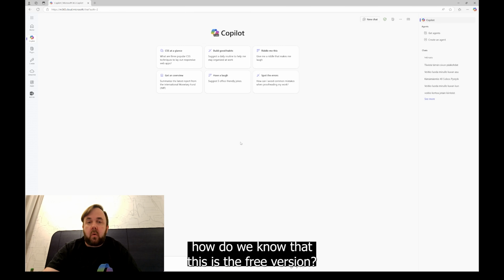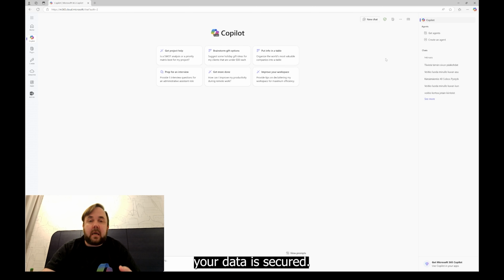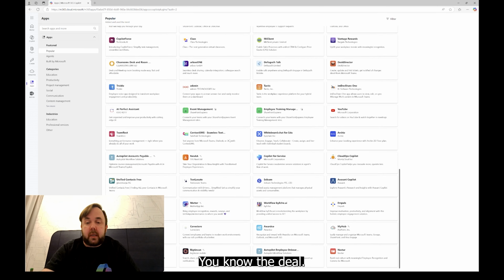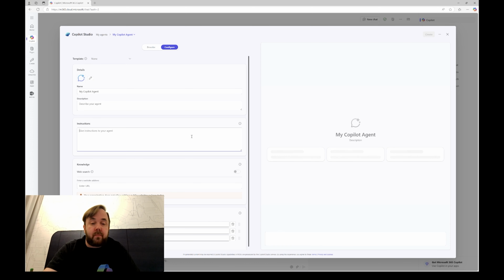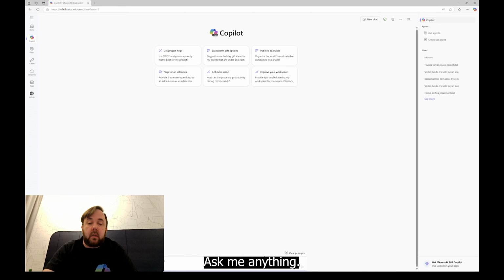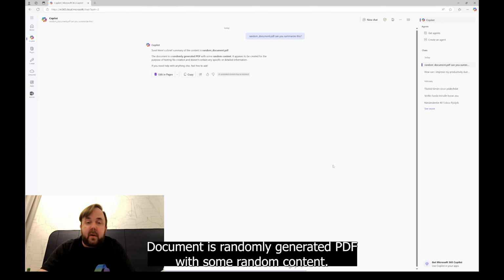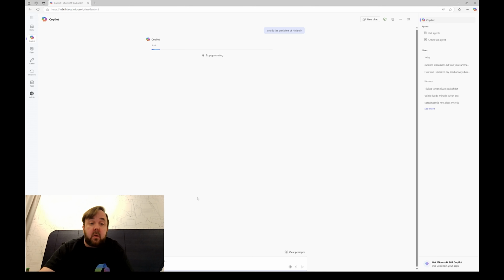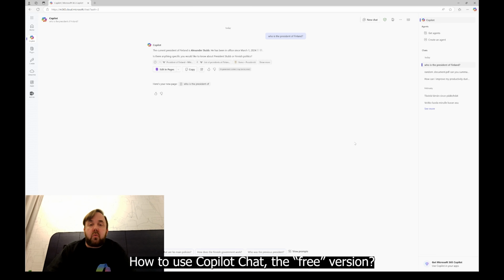Microsoft Copilot Chat - For Free?! Here's How?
Yes, you can use Copilot Chat for free! In this video, I’ll show you what you can do with it.
Don't miss this quick guide to unlocking the power of Copilot – no license needed!